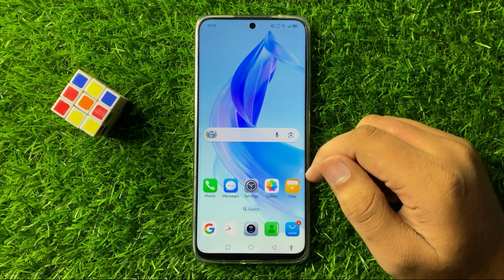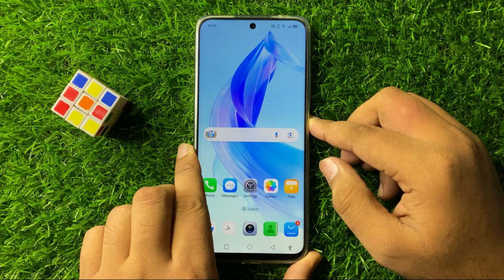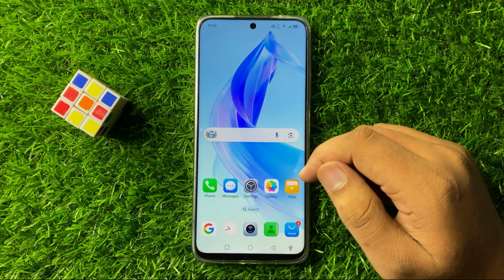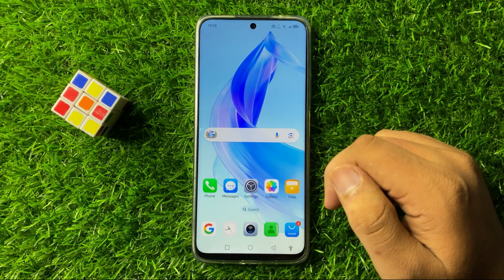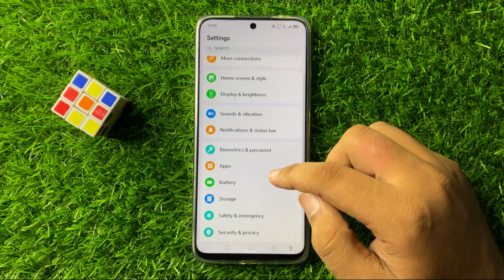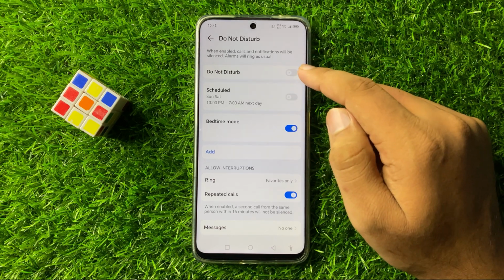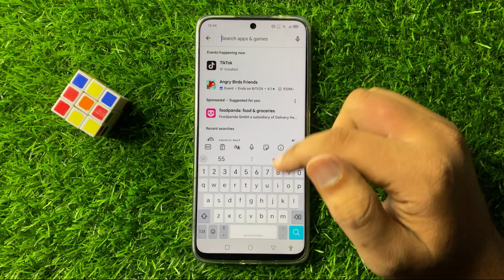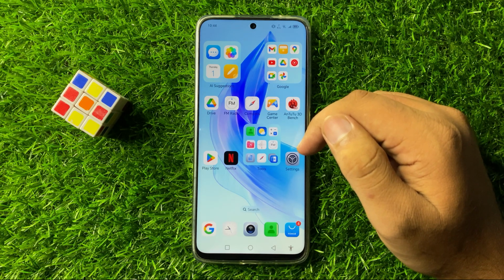How to Fix Honor MagicOS 8 Messenger Notifications Not Working